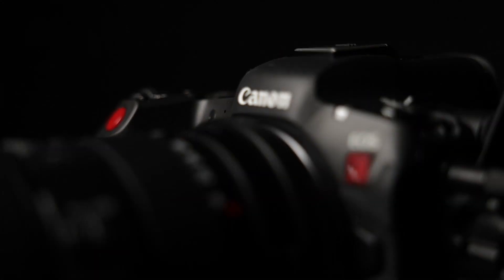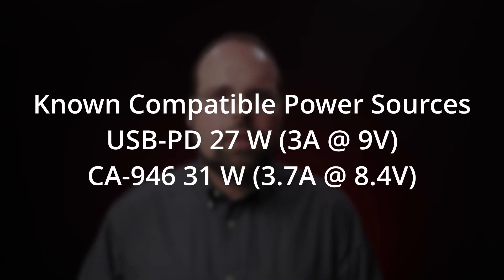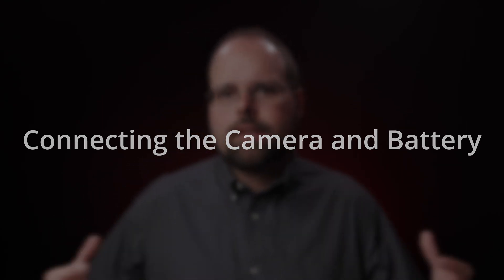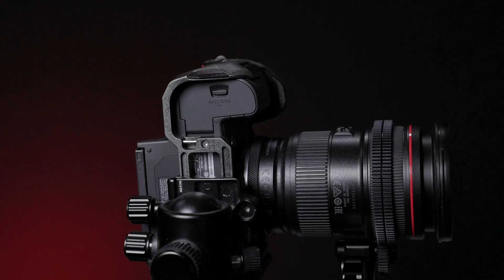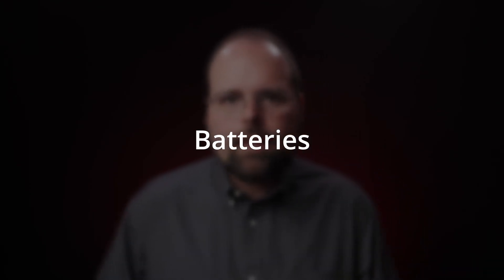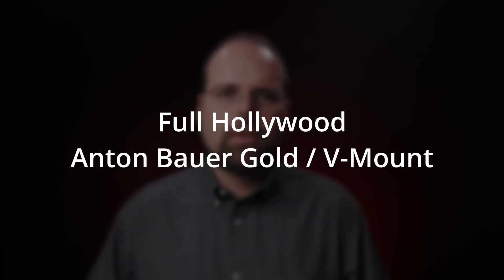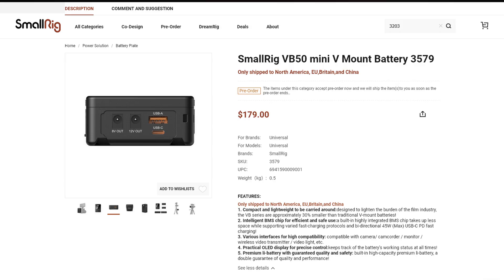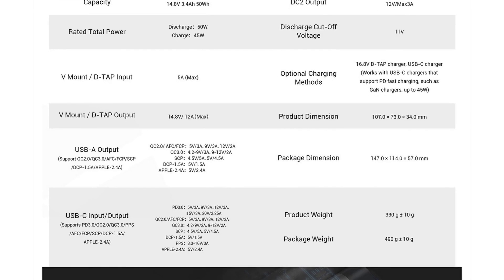External Power for the R5C - EOS R5C Tip 5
In this video, I’m taking a fairly comprehensive look at external power options for the EOS R5 — from USB-PD to Cinema Style batteries and everything in between. I’ll also cover what I settled on using for my camera.

★ - Poyiccot 1’ USB Cable ($)
★ - Camvate Multi-Function Mounting Plate/Cheese Plate ($)
★ - Anker 747 Kit / PowerCore III Elite 26K 87W ($)

Gear I Use to Make Videos

Chapters
00:00    Intro
01:14    What is safe and required?
06:17    Connecting the Camera and Battery
06:23    Using USB-PD to Power the Camera
08:33    Using a DC Coupler to Power the Camera
13:40    Choosing a Battery System
14:36    USB-PD Batteries
17:19    Camera/Cinema Batteries
17:34    NP-F Style Batteries
20:05    Cinema Batteries
28:54    What I Did